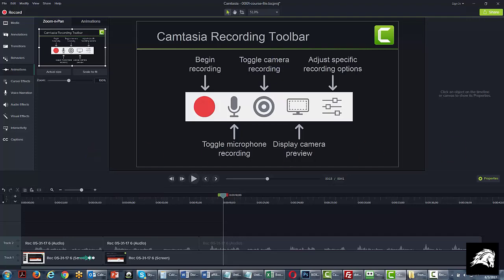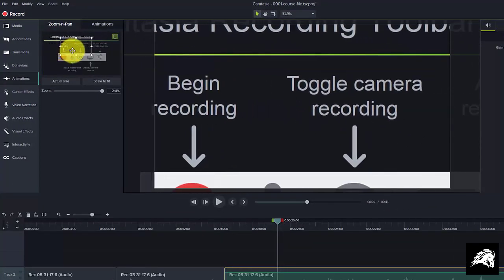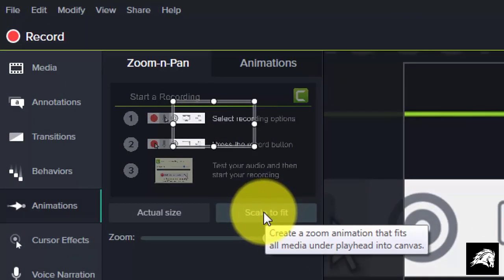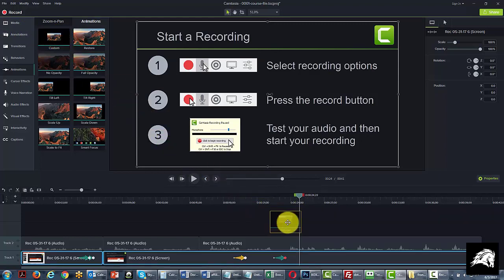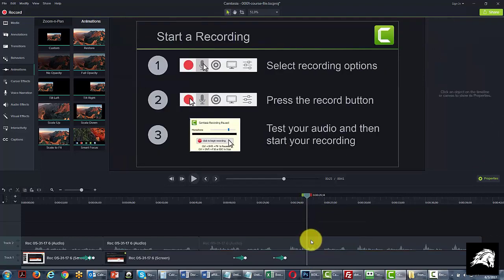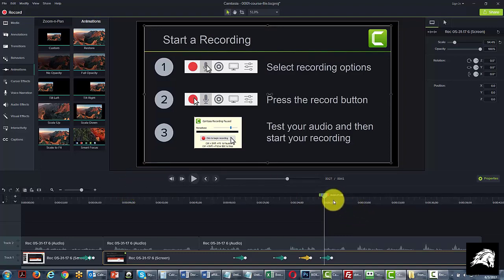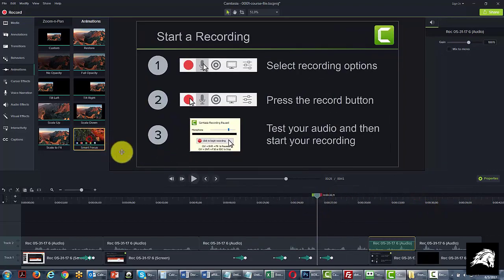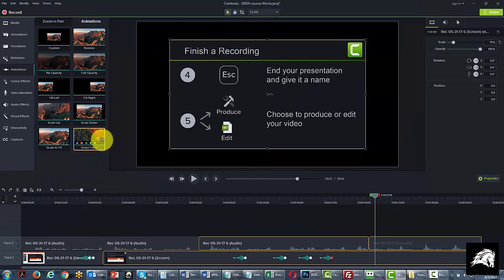Editing Screen Animations